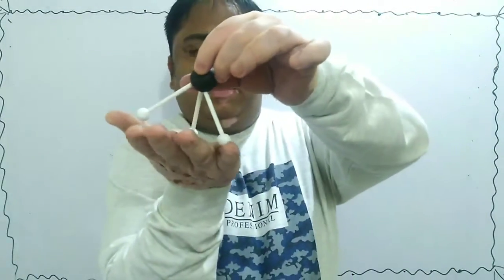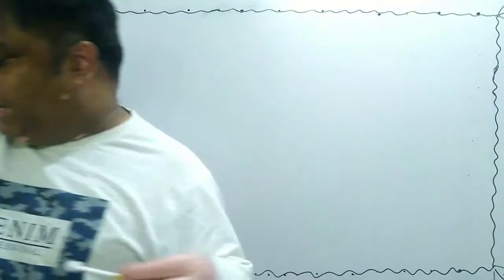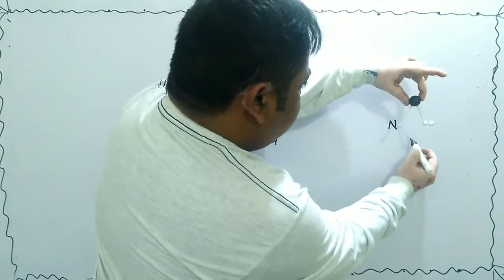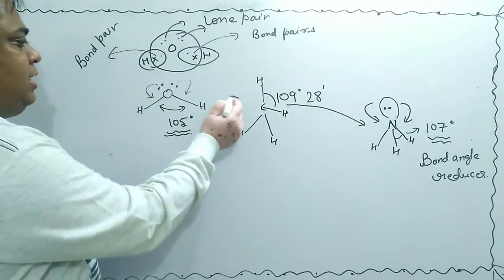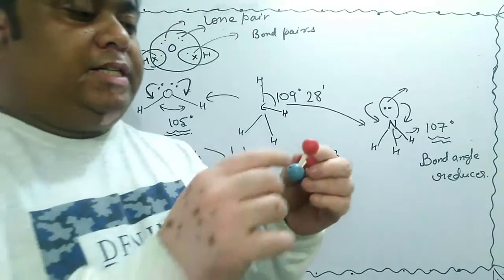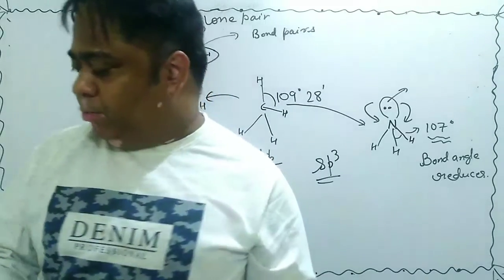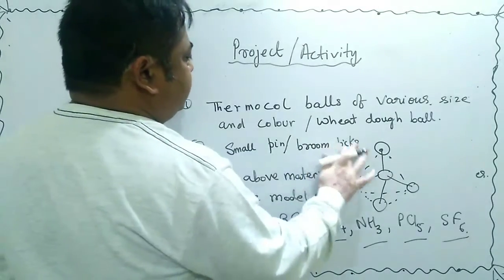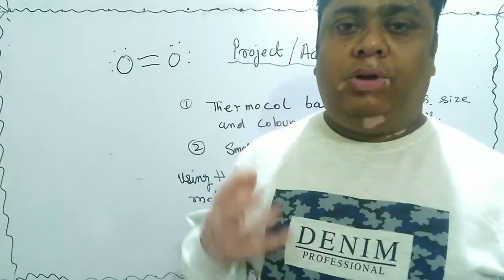BALL & STICK MODELS TO UNDERSTAND CHEMICAL